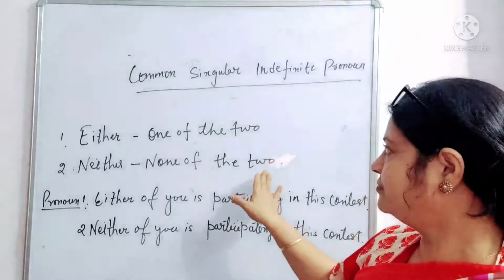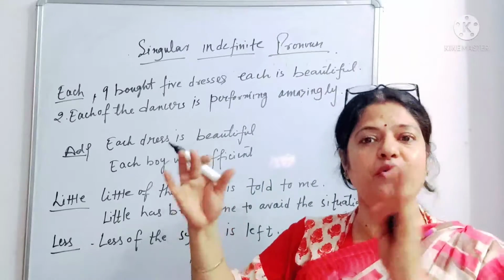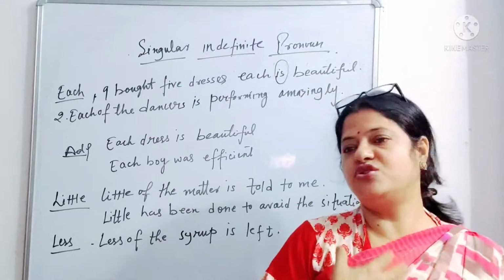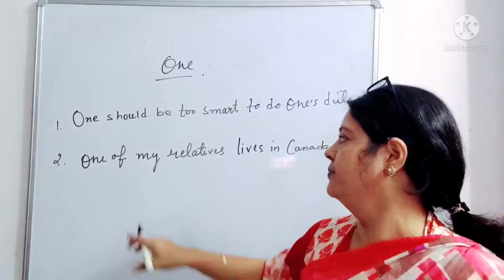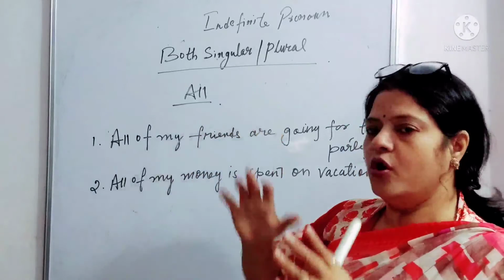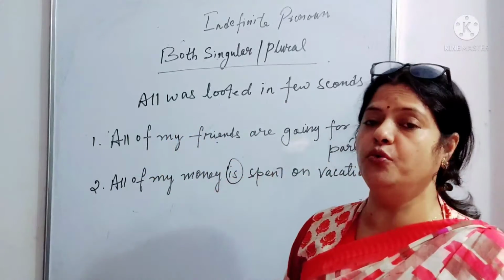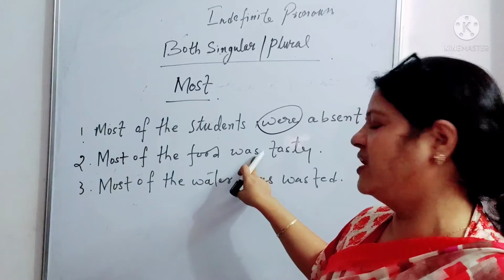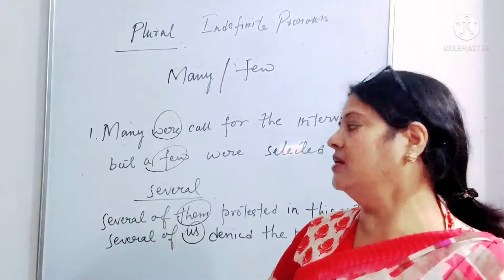BASIC ENGLISH GRAMMAR (PARTS OF SPEECH PART 11) INDEFINITE PRONOUN PART 2